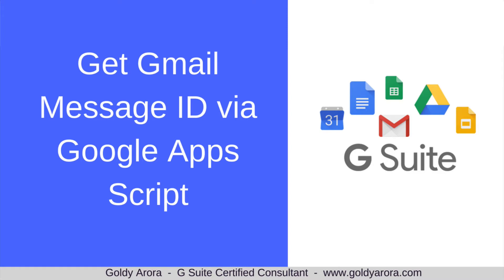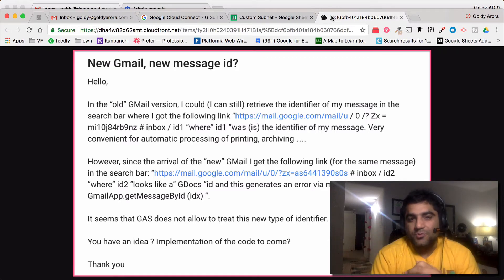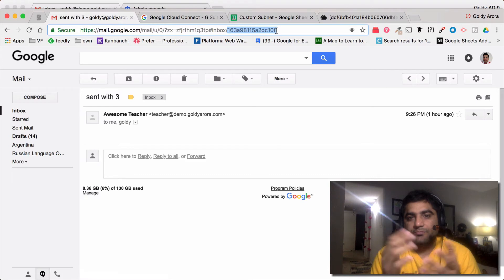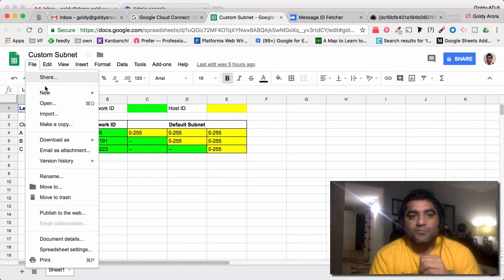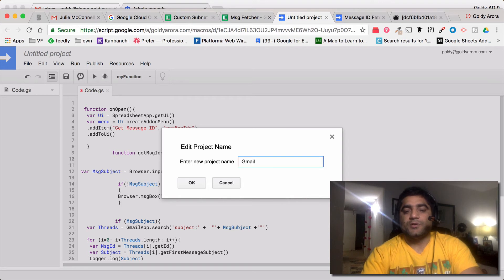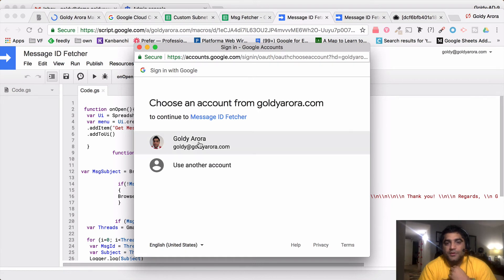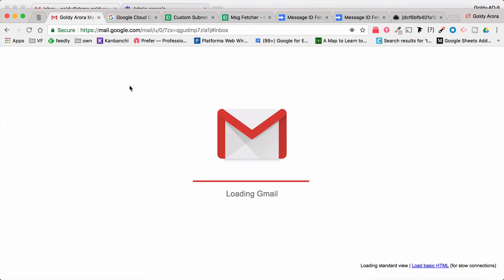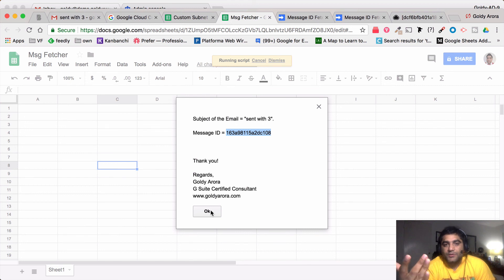Get Gmail Message Id via Google Apps Script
Recently, a mate asked at Google Cloud Community if there is a way to get Gmail message Id in the new Gmail so he can use it in this Google Apps Script.

Here is what he exactly asked-:

In the “old” GMail version, I could (I can still) retrieve the identifier of my message in the search bar where I got the following link “ / 0 /? Zx = mi10j84rb9nz # inbox / id1 “where” id1 “was (is) the identifier of my message. Very convenient for automatic processing of printing, archiving ….

However, since the arrival of the “new” GMail I get the following link (for the same message) in the search bar: “ # inbox / id2 “where” id2 “looks like a” GDocs “id and this generates an error via my GAS code” GmailApp.getMessageById (idx) “.

and I thought to write a quick Google Sheet Add on which can be helpful here.

Some Other Posts You may like-:

1. How Your employer can access your emails in G Suite without knowing your password =

2. Are you getting lots of emails because you are part of a Google Group? try this Advance Gmail Filter =

Regards,
Goldy Arora